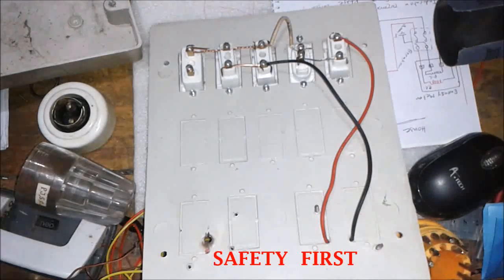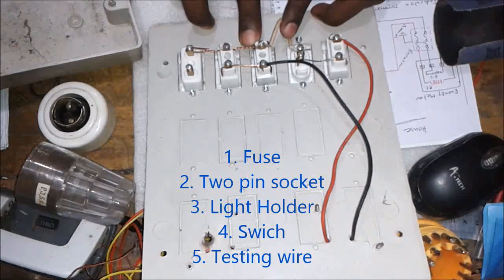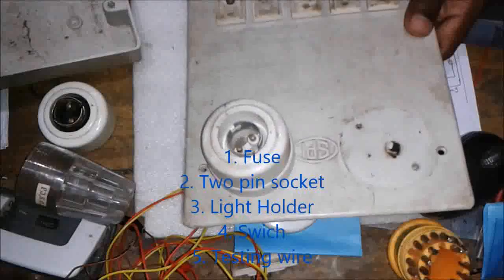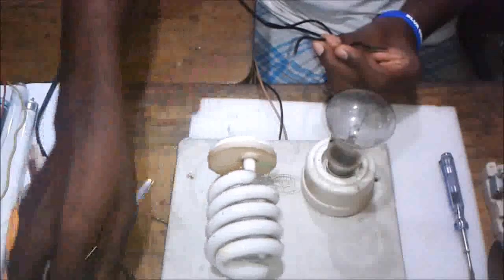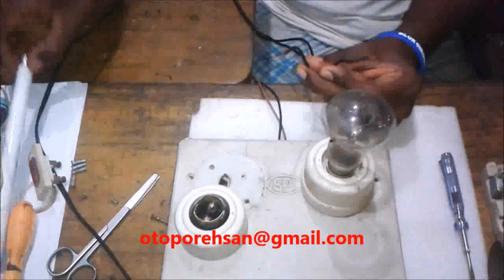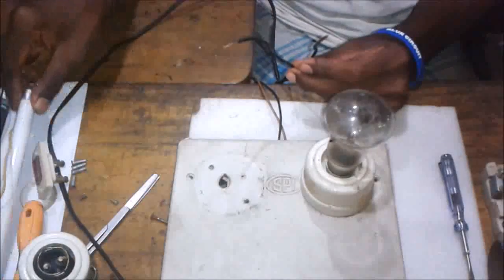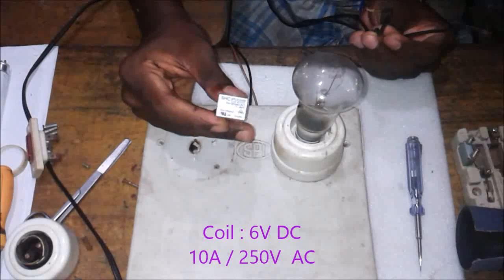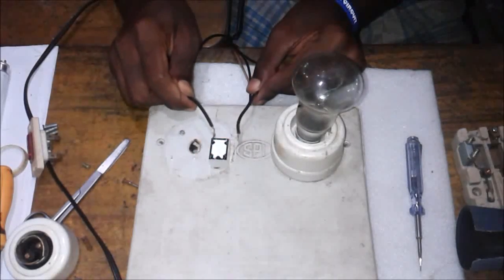Series Testing Board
Here I made a series testing board in home for testing all kind of electrical equipements.Anyone can try but safety first.